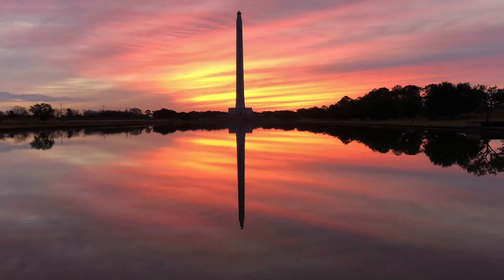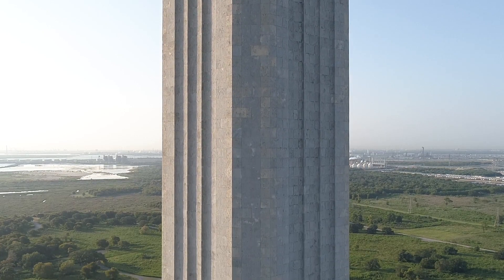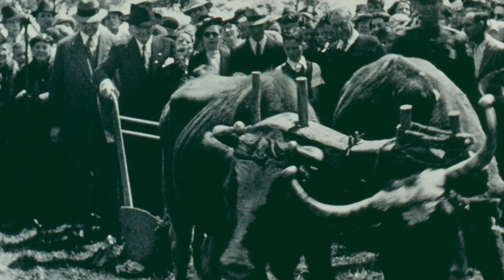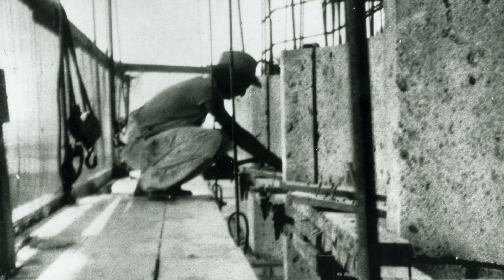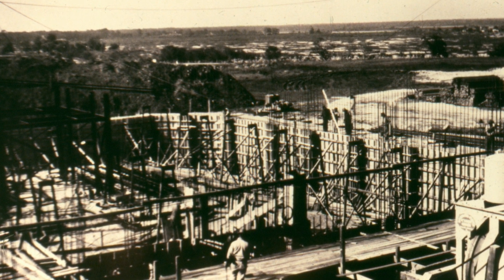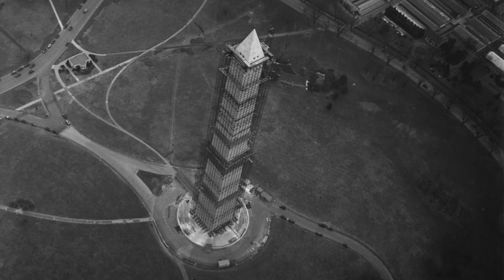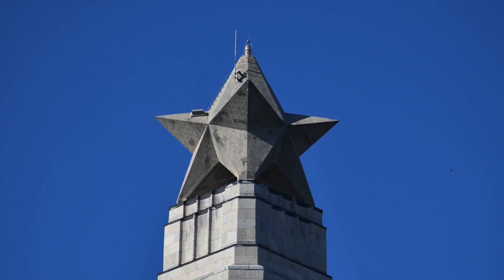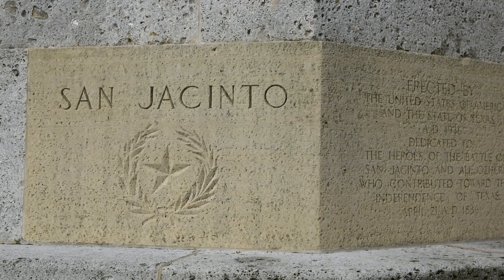Making the Monument at San Jacinto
Building the San Jacinto Monument took Texas ingenuity—in fact, the work was so innovative that it was recognized as a National Historic Civil Engineering Landmark. Hear how the engineers overcame the battleground's wet clay soil, how the 35-foot-tall star got on top, and how the terraces were used for some sleight-of-hand regarding the Washington Monument.